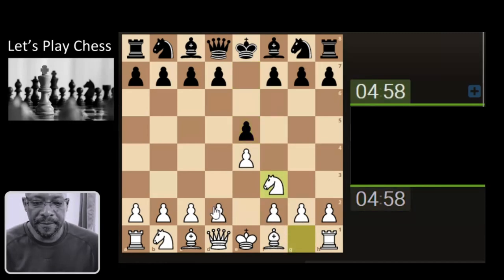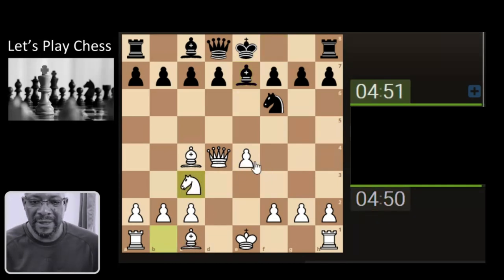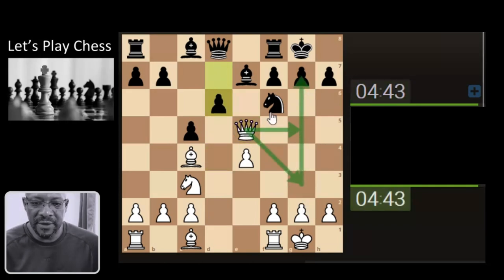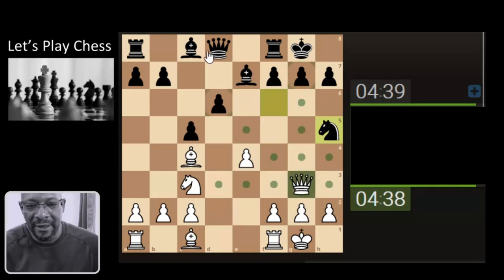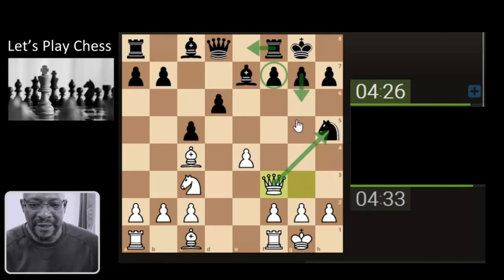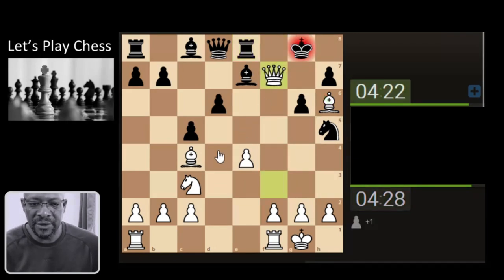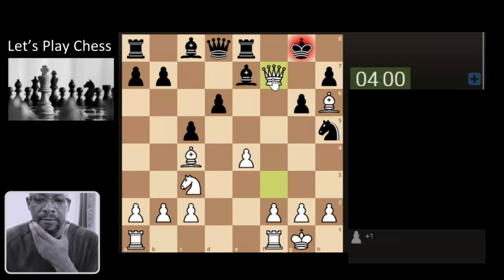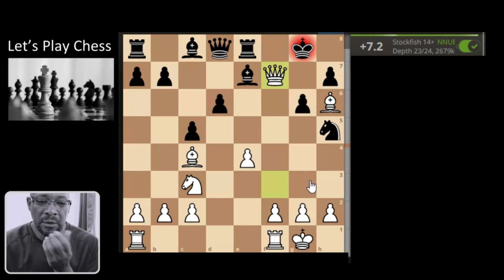Kingside Chess Swarm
Blitz Chess game displaying simple basic no-nonsense focussed targeting.